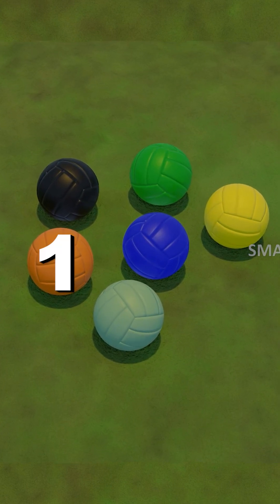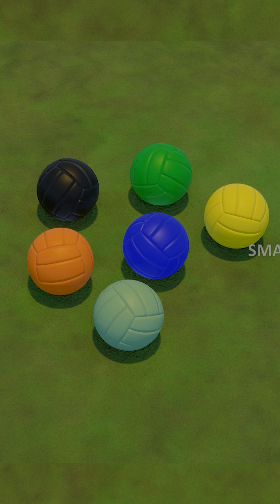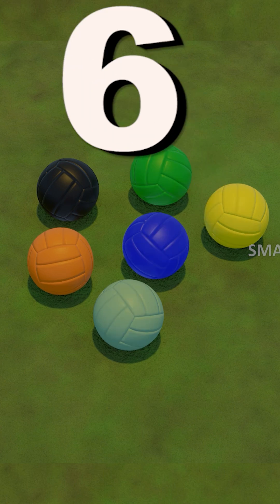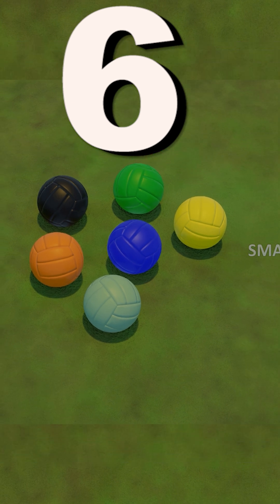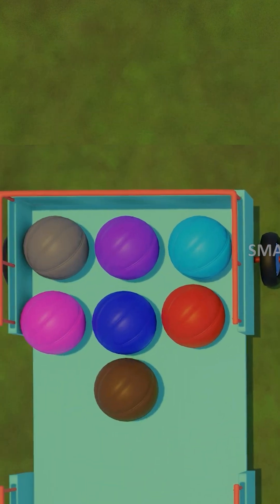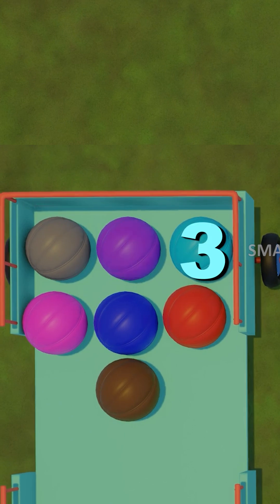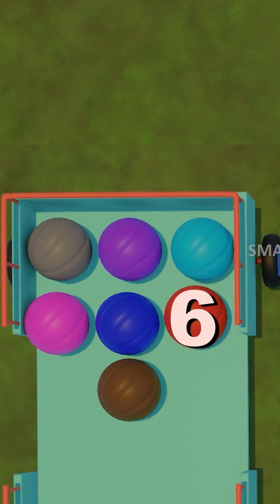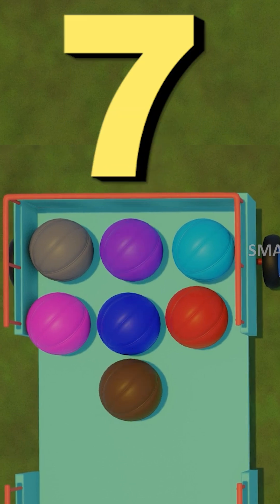Learn Basic Subtraction FAST! | Math for Kindergarten & 1st Grade | Elementary Math | 1st Standard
Looking for a fun and easy way to teach subtraction to young learners? This YouTube Short is perfect for kids learning subtraction for the first time! 🧠✨

Learn Basic Subtraction for Kids | Easy Elementary Math Lesson!

In this quick and colorful video, we break down basic subtraction using simple numbers, fun visuals, and clear explanations. Ideal for preschool, kindergarten, and 1st grade students. 👧👦

👉 Learn how to subtract numbers with visual aids
👉 Perfect for homeschool math, early learners, and classroom support
👉 Supports Common Core math standards
👉 Boosts number sense, math confidence, and problem-solving skills

📚 Great for:

Parents helping kids with math homework

Teachers looking for a quick subtraction warm-up

Kids practicing math at home